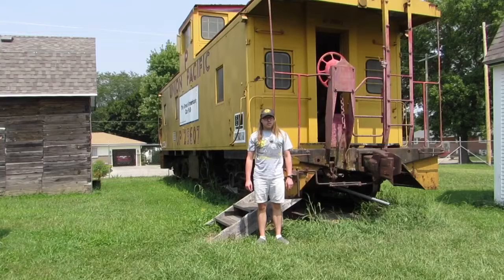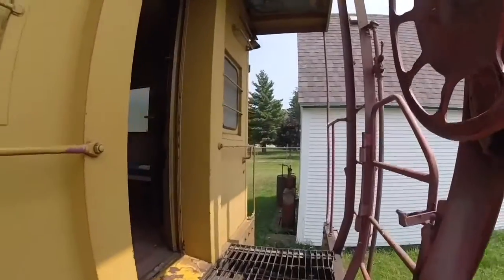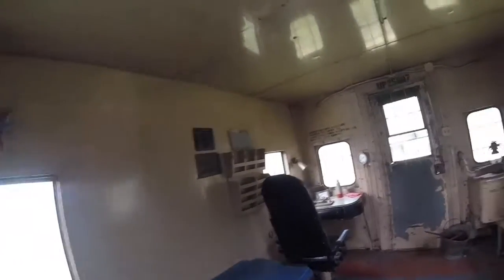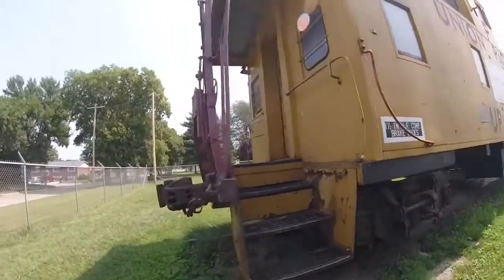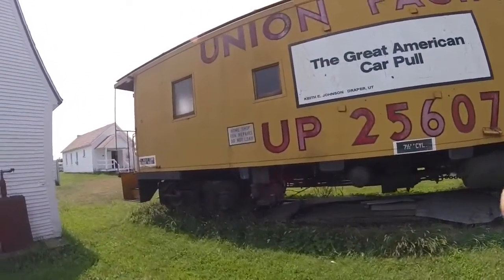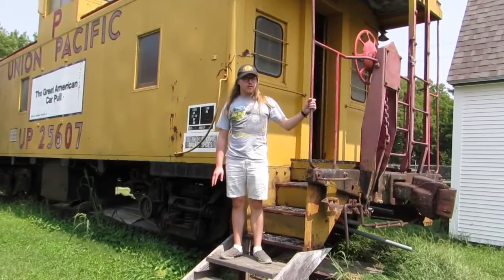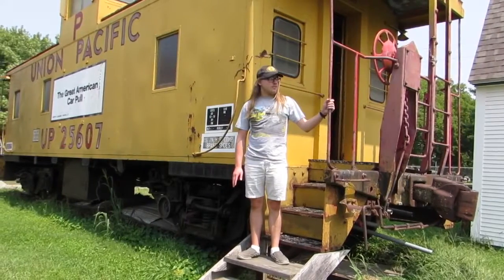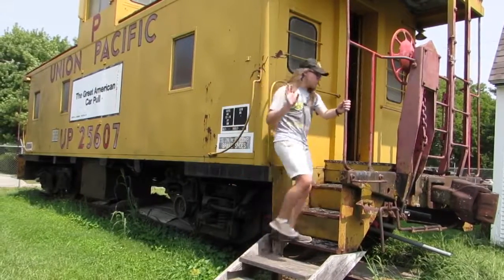_Boone County Historical Society – Albion, NE_ Episode 170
Boone County Historical Society
Albion, Nebraska
_MLTG_